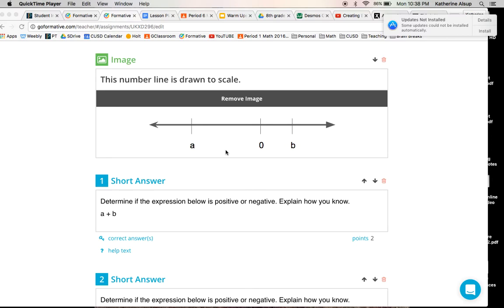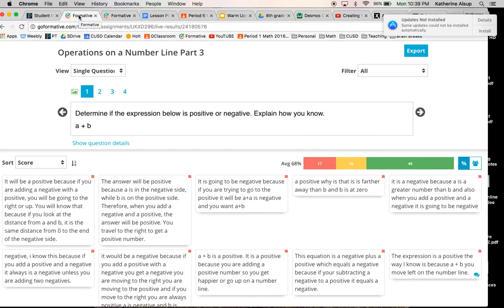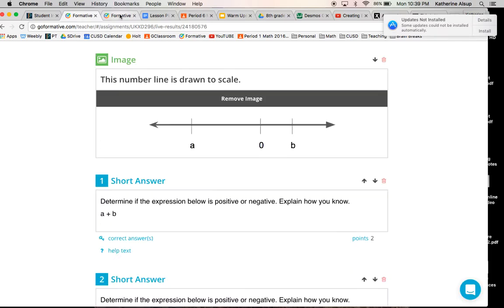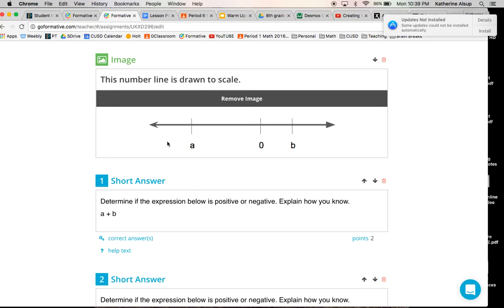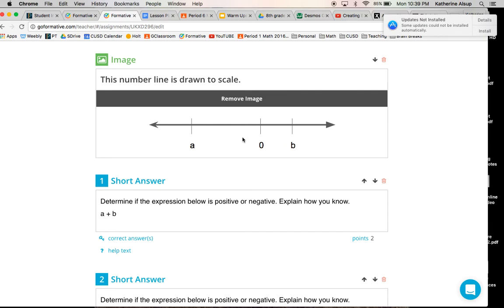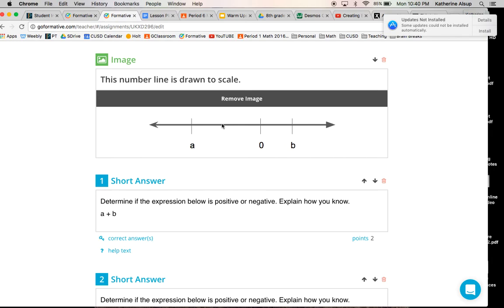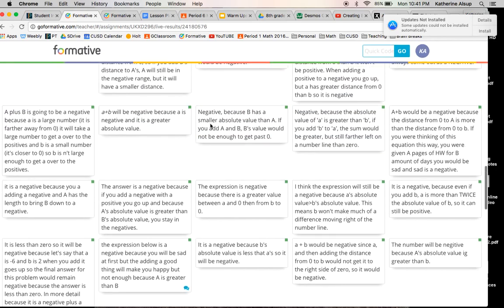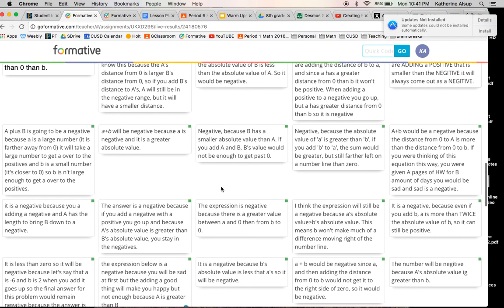Operations on a Number Line Part 3 Question 1